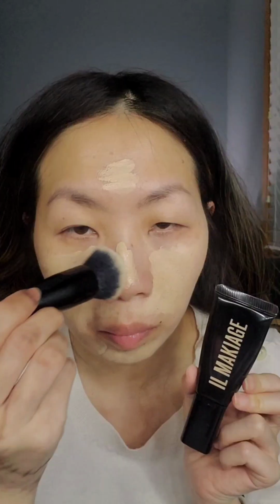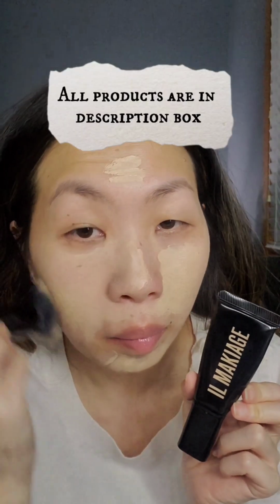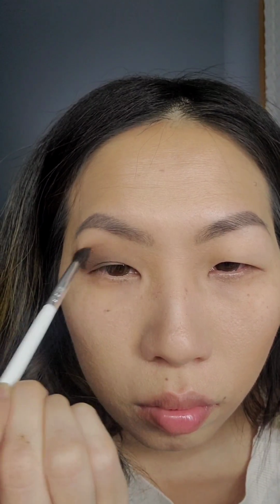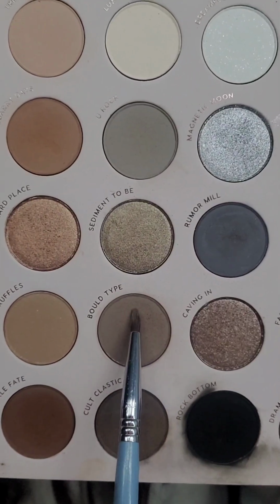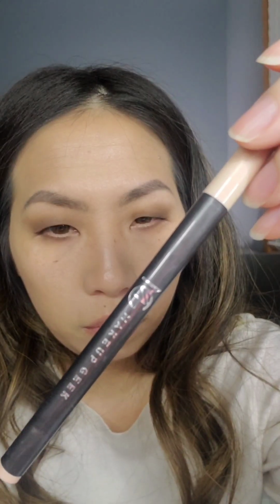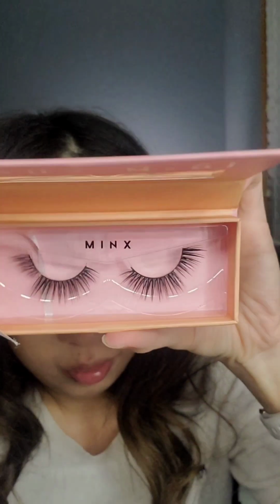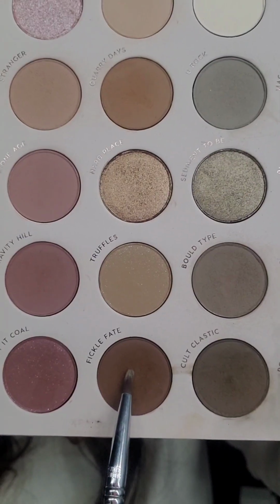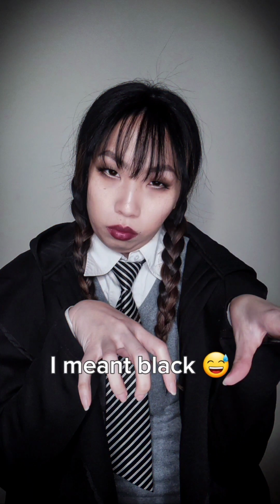Netflix Wednesday Addams Makeup Tutorial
I've always been a big fan of the Addams Family since I was a kid. I'm so happy Netflix came out with a new story following Wednesday as a teenager (instead of doing another remake (YAWN~~)!! Hope you enjoyed this video!

Products used:

- IL Makiage After Party foundation shade 40
- Peripera V-ink Shading powder 03 Hazel Gray
- Kat Von D Vegan Beauty contour palette
- Morphe contour stick
- Anastasia Brow Whiz pencil in Granite
- Nars eyeshadow primer
- Colourpop Stone Cold Fox eyeshadow palette
- Macqueen NY auto gel liner 02 Roasting Brown
- Lilly lashes lash curler
- lighter to heat the lash curler
- Colourpop lashes in Minx
- Kiss Me Heroine Make Long and Curl mascara
- NYX lip pencil in Burgundy
- Urban Decay lipstick in Rapture
- NYX Suede lipstick in Wicked